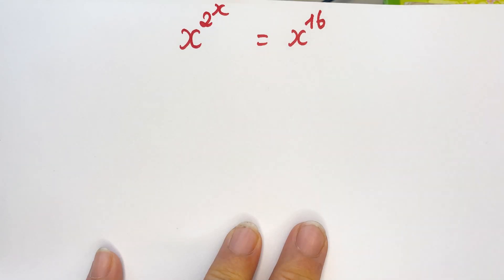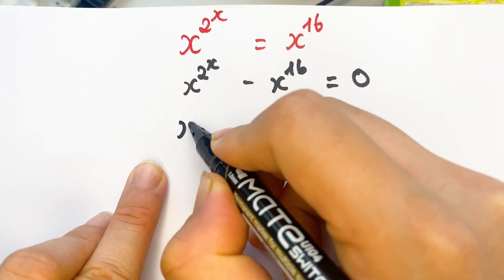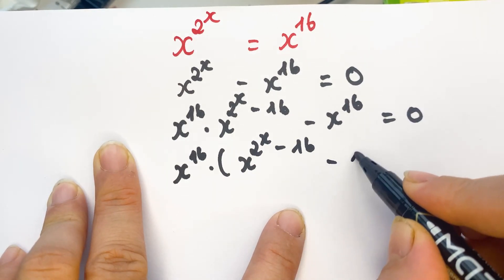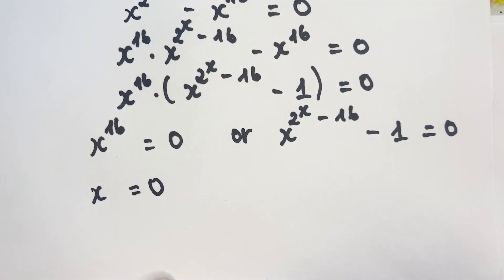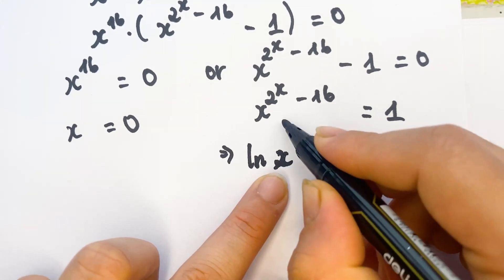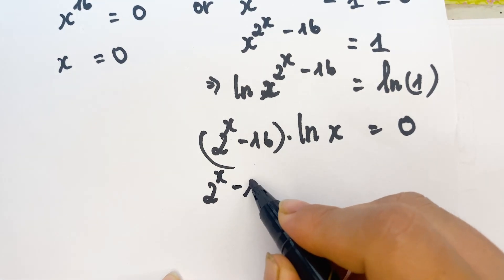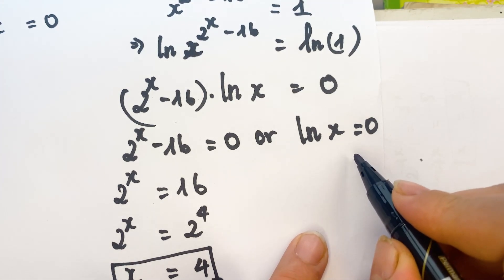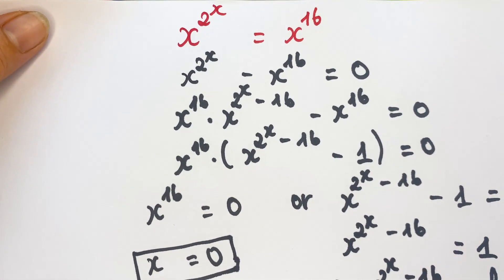What is X? A Nice Exponential Equation